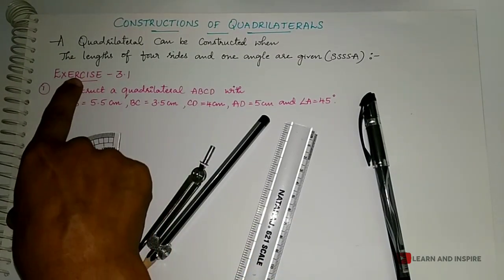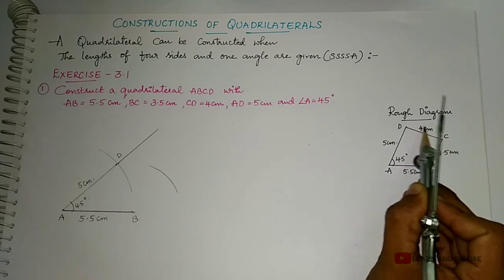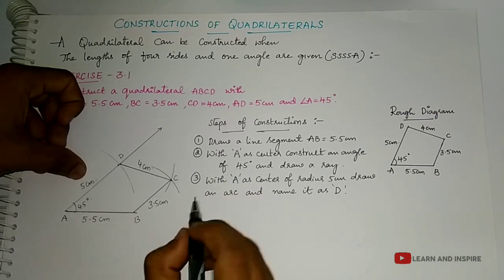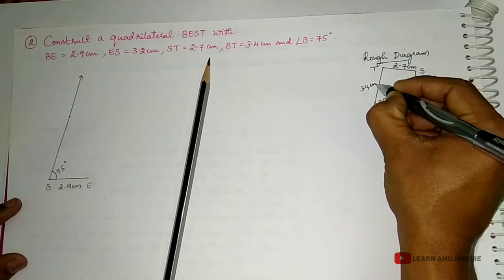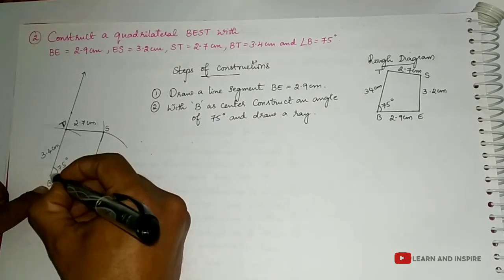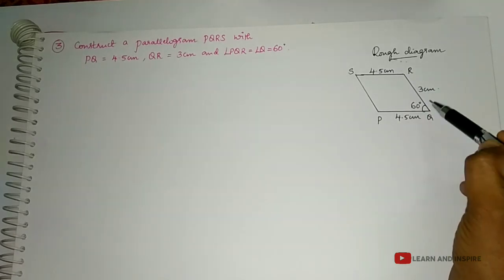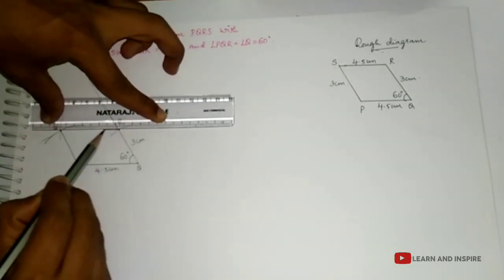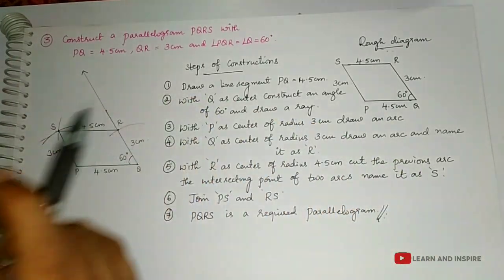class 8 | chapter 3 | constructions of quadrilaterals | exercise 3.1 Q.no a, b, c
Hello everyone this video is about class 8 mathematics chapter 3 constructions lo quadrilaterals. construction a quadrilateral when four sides and one angle are given (SSSSA) from exercise 3.1 q.no a, b, c. if you like the video please do like share and subscribe to my channel